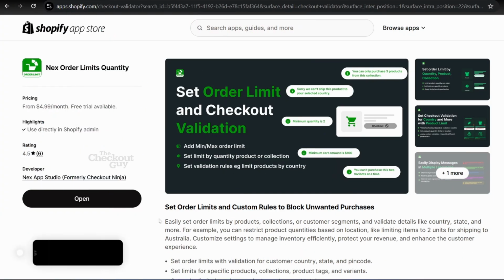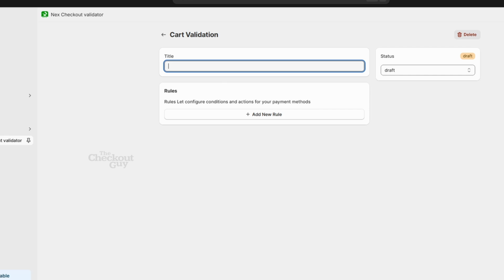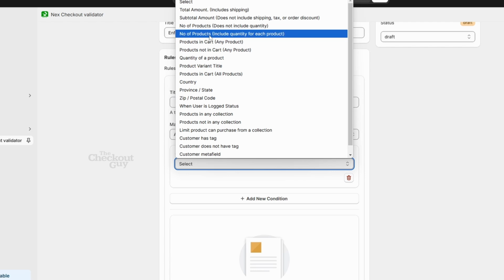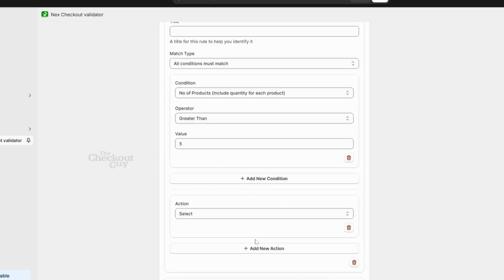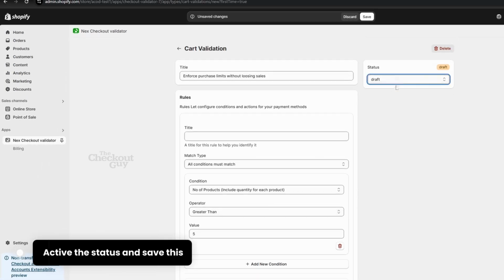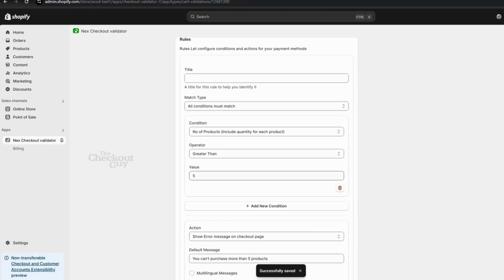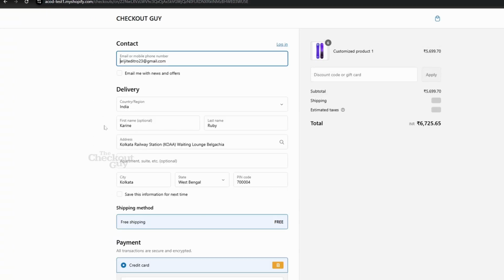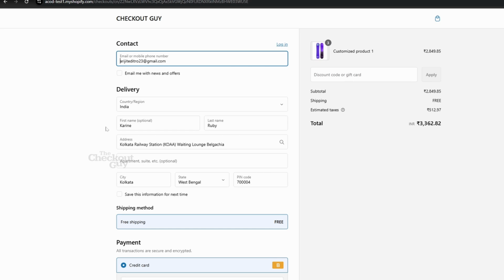Shopify Purchase Limits: Enforce Buying Caps Without Losing Sales!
Are you worried customers are over-ordering or hoarding your products? In this tutorial, we’ll walk you through how to enforce purchase limits in Shopify—but without losing legitimate sales.

Whether you're dealing with limited editions, flash deals, or sensitive inventory, implementing smart limits helps you balance control and customer satisfaction.

0:00 – Introduction: Why purchase limits matter in Shopify
0:15 – Overview of scenarios where limits help sales
0:33 – Accessing your Shopify admin settings
0:48 – Navigating to the Discounts / Purchase Limits section
1:05 – Setting maximum product purchase limits per order
1:28 – Adding exceptions to maintain customer satisfaction
1:45 – Testing your purchase limit setup
2:02 – Final tips to enforce limits without hurting conversions
2:14 – Outro & call to action